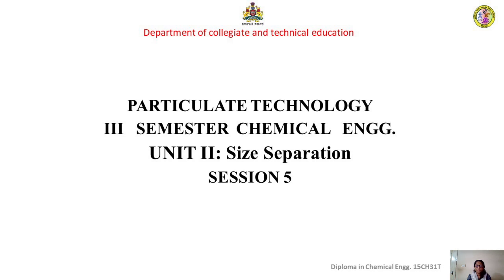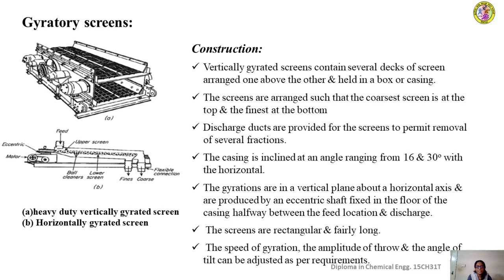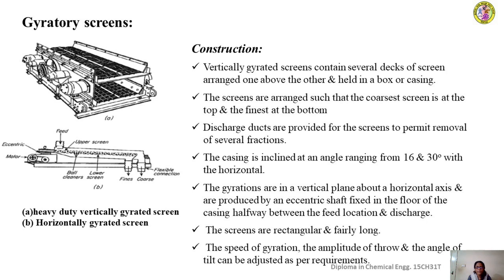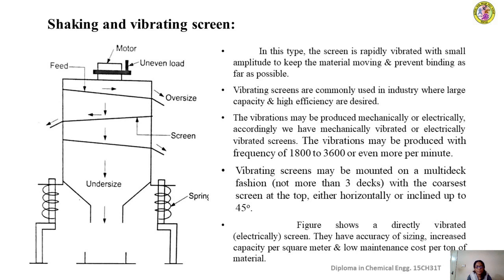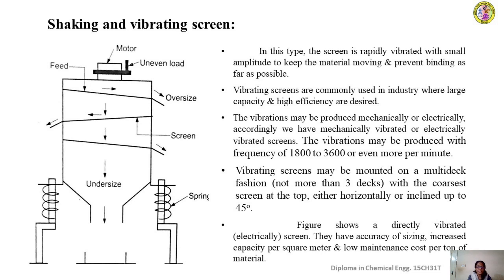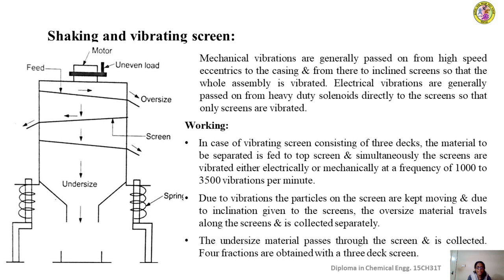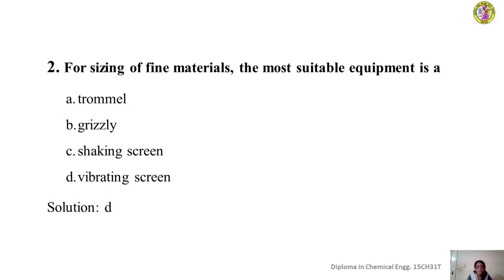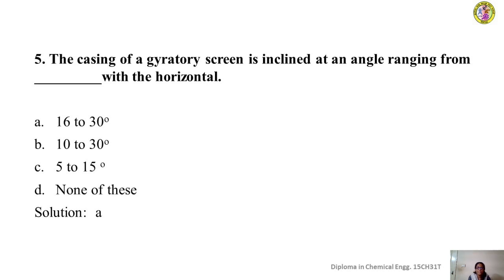CH 15CH31T U2 S5 Vi